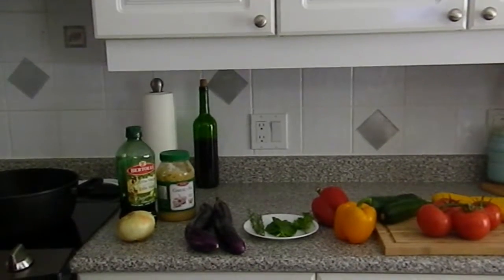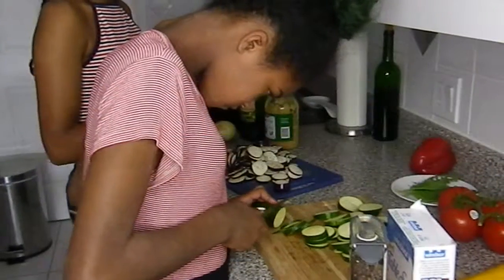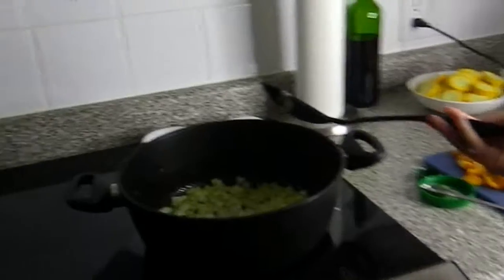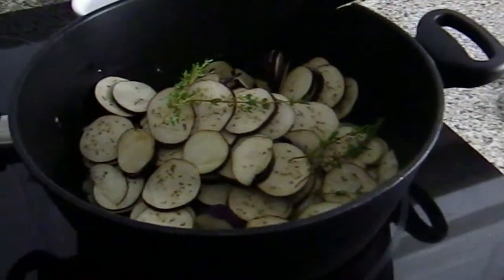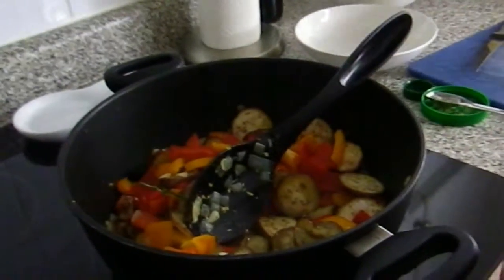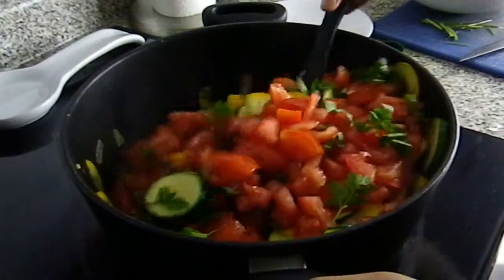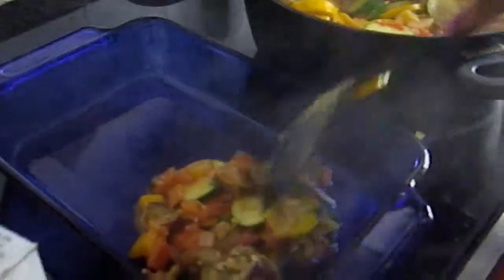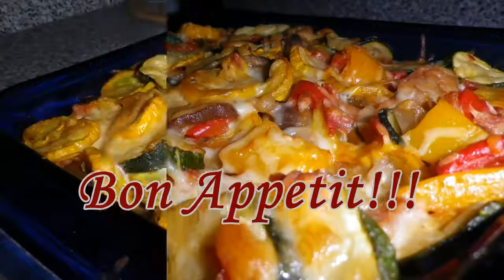Ratatouille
This French stew made of eggplant ,zucchini, sweet peppers and tomatoes is a family favourite.  Here's how I make it with the help of my daughters.  Enjoy!